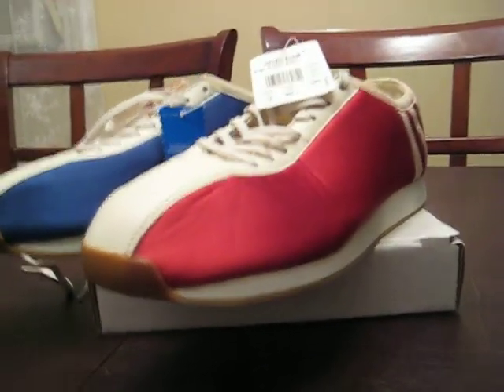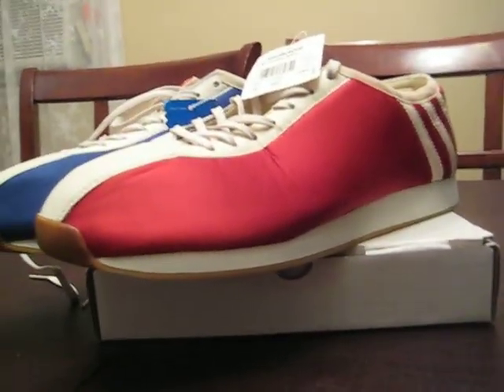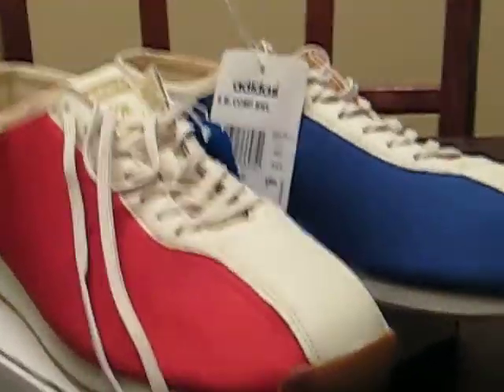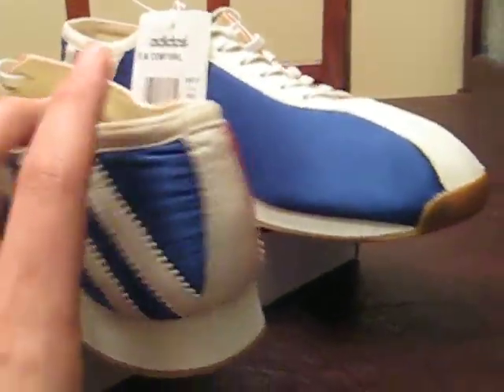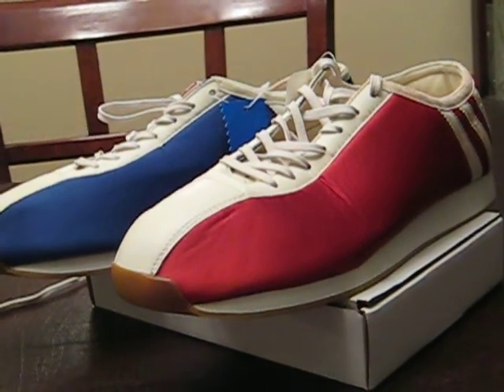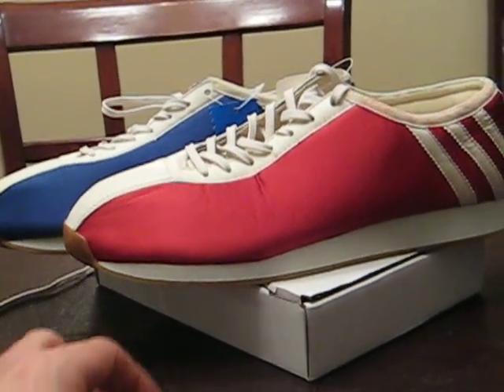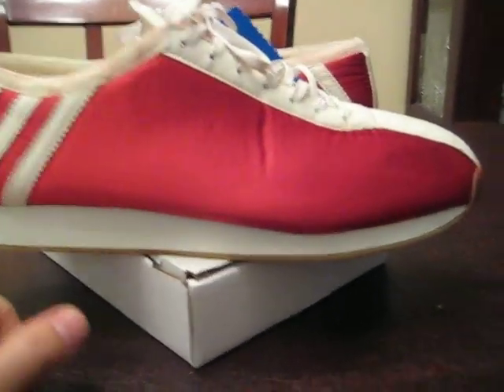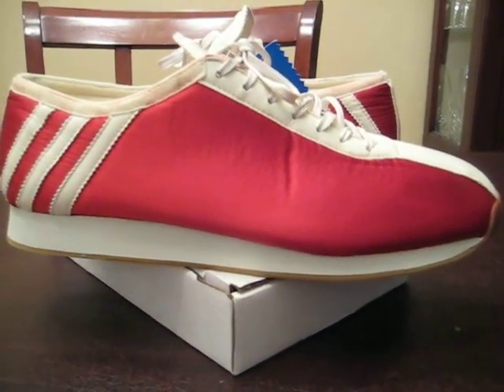Adidas E.M. Eddy Merckx Comp BWL Cycling Sneaker Retro 2003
Video take s a look at the Adidas E.M. Comp BWL Cycling sneaker retro from 2003.  Shows what they look like on your feet with shorts and with jeans.